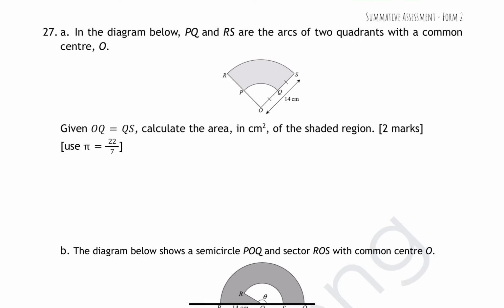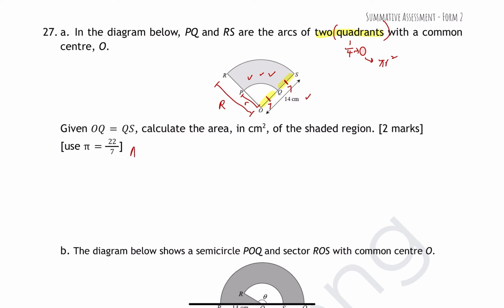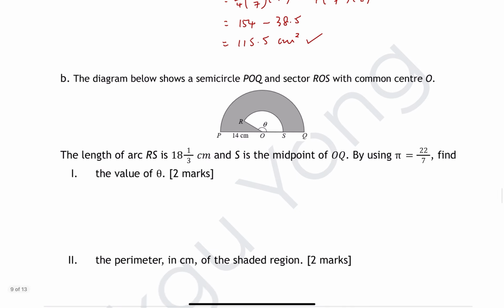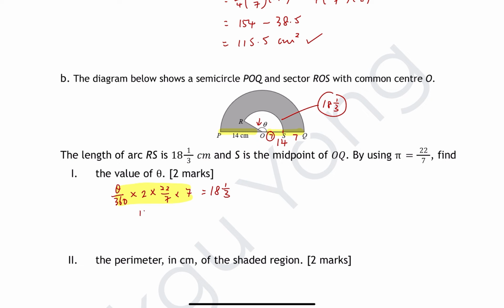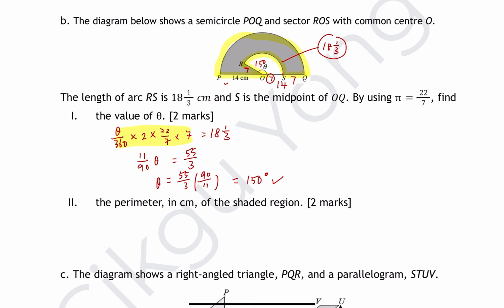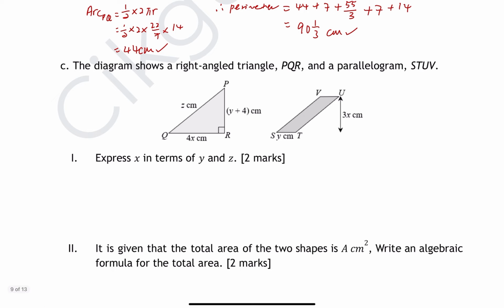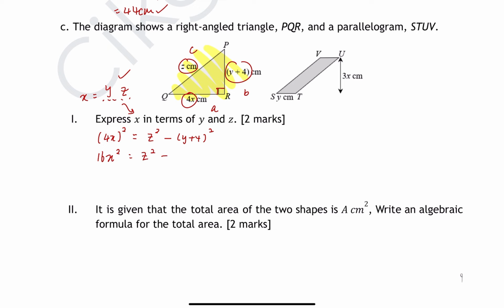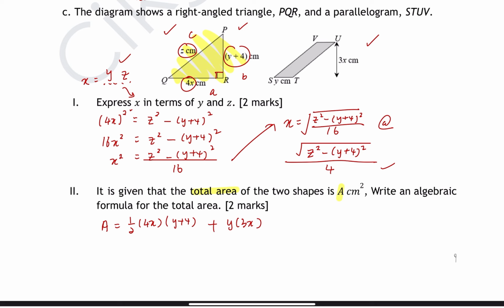F2 UASA Mathematics (Set 2) | Q27